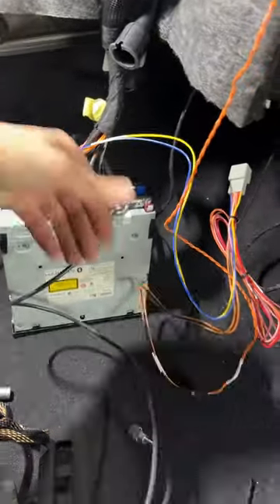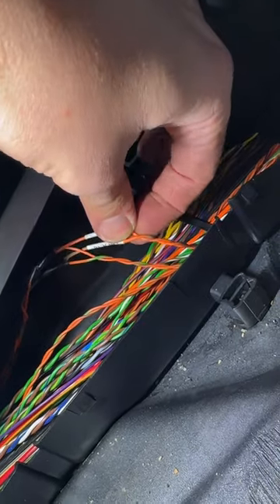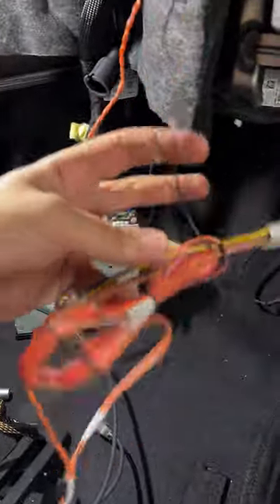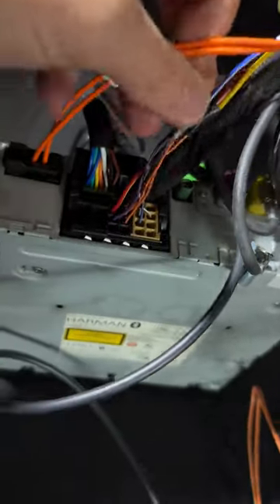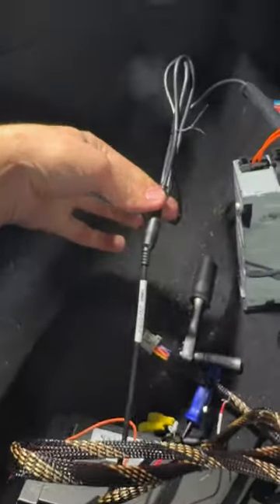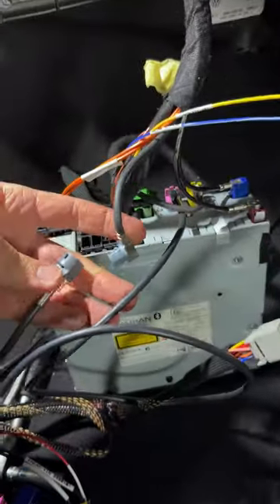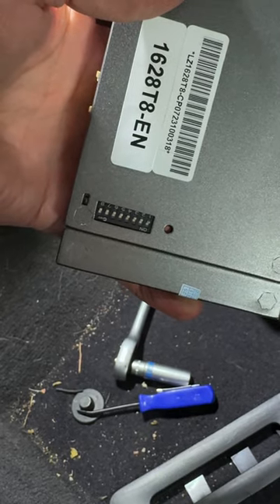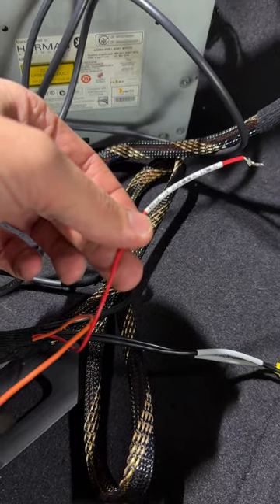Easy Install CarPlay & Android Auto on Volkswagen Touareg RNS850 | Joyeauto Module Wiring Guide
In this video, we'll guide you through the step-by-step process of installing CarPlay and Android Auto in your Volkswagen Touareg equipped with the RNS850 infotainment system using the JoyeAuto module.

What You'll Learn:

Essential tools and materials needed for the installation
Detailed wiring connections for seamless integration
Tips and tricks for a smooth and hassle-free installation
Demonstration of CarPlay and Android Auto functionality after installation

Upgrading your VW Touareg's infotainment system can significantly enhance your driving experience by providing seamless connectivity, improved navigation, and access to your favorite apps. Whether you're a DIY enthusiast or just looking to save on installation costs, this guide is perfect for you!

Tools & Materials Needed:

JoyeAuto CarPlay/Android Auto Module
Screwdrivers and trim removal tools
Wiring connectors and electrical tape

Happy driving! 🚘